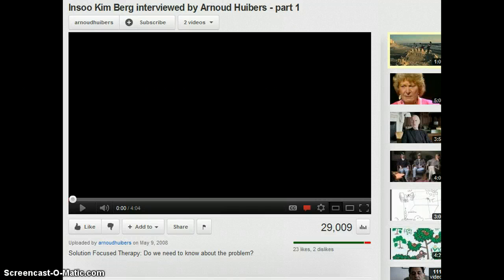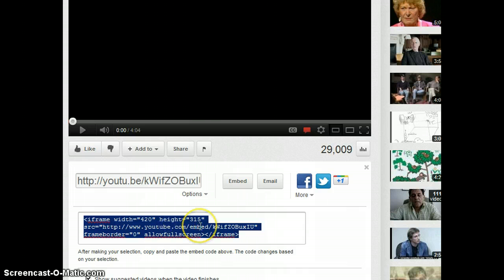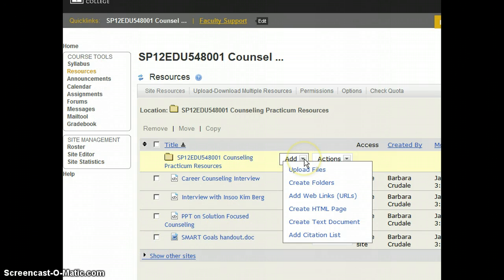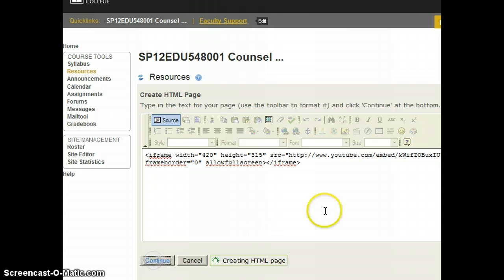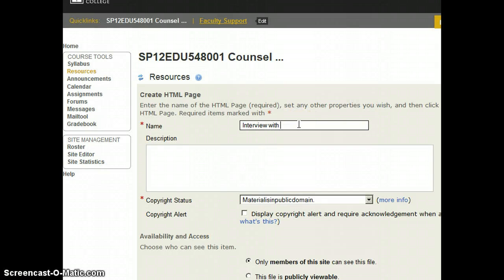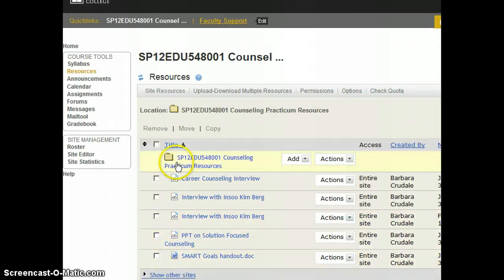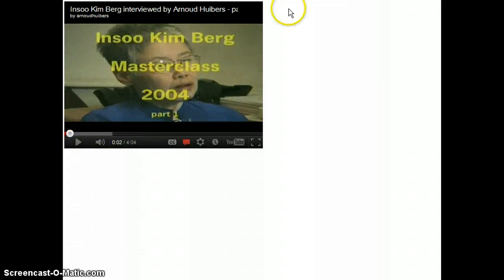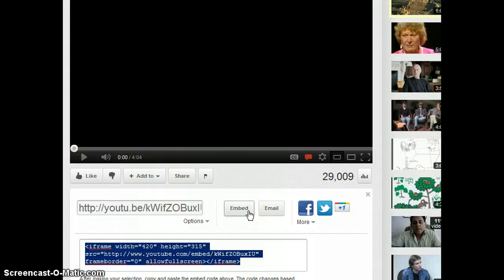Embedding YouTube in Sakai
Sakai